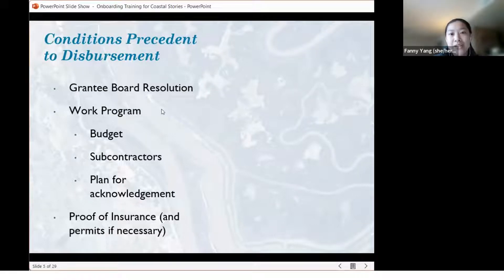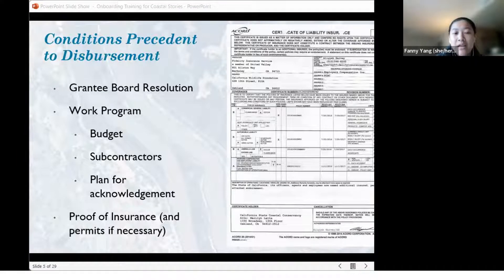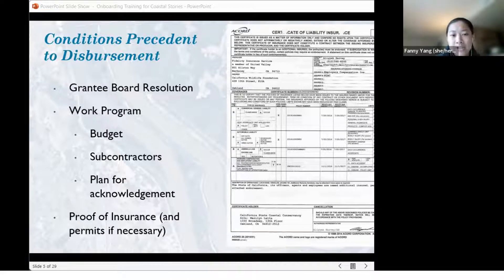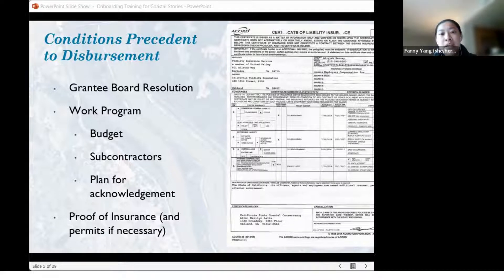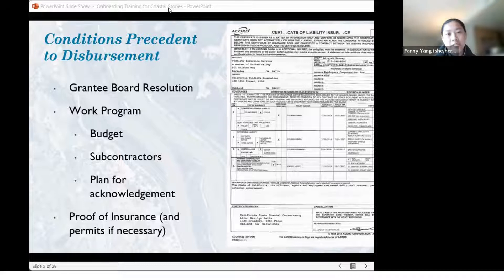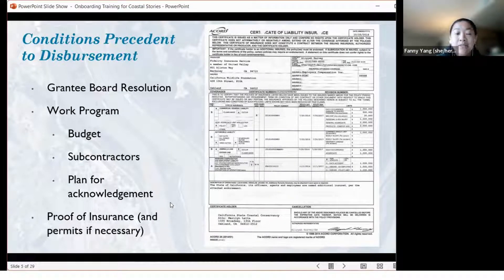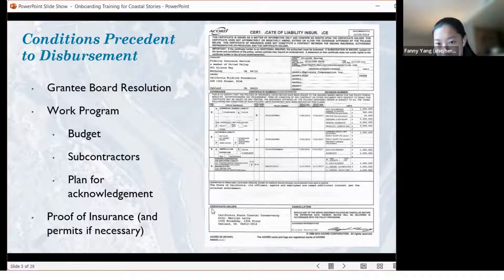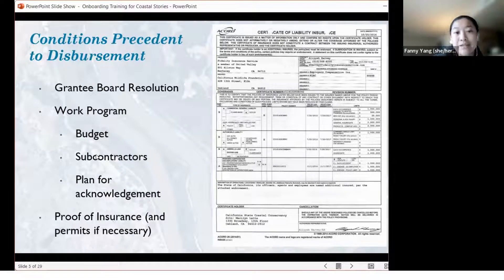3. Grant Instruction video (Conditions Precedent)